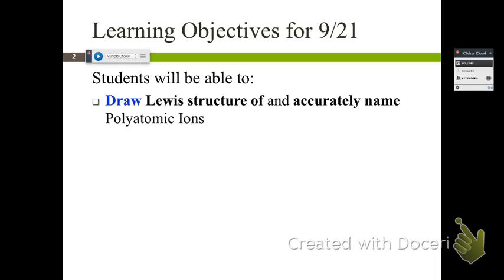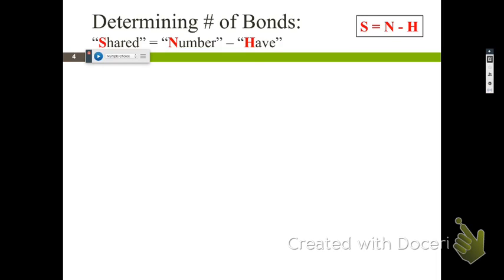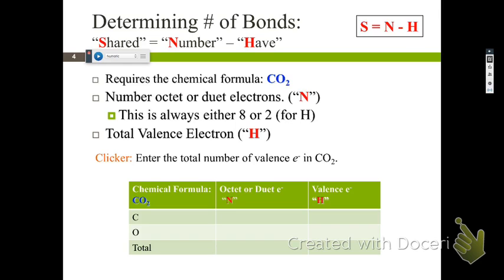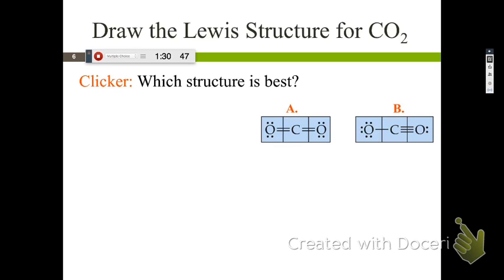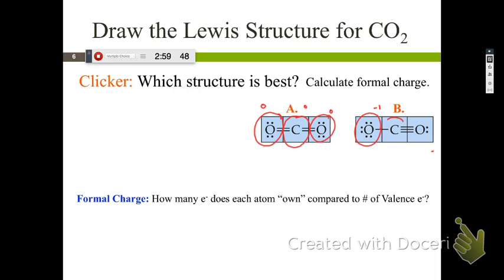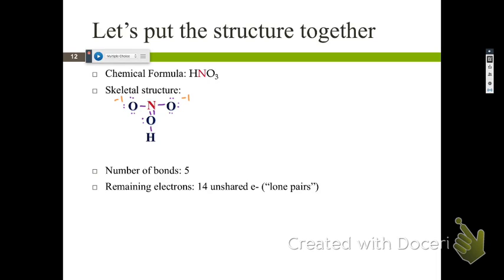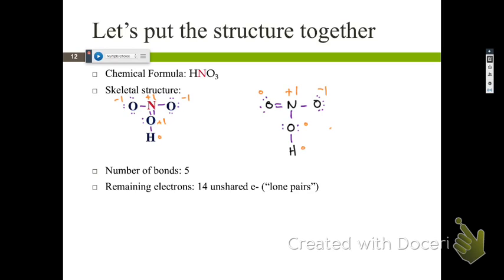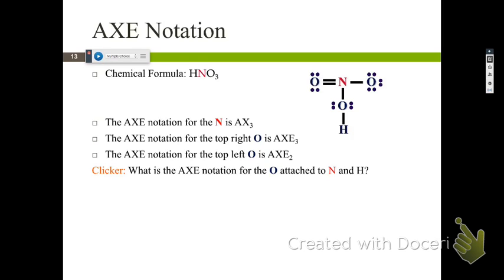18f CHEM1402 9-21-2018